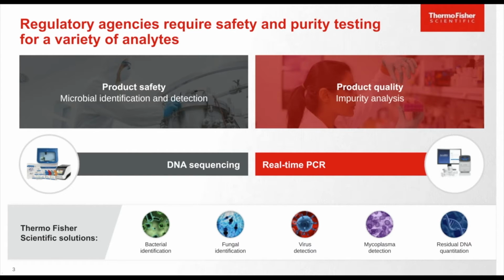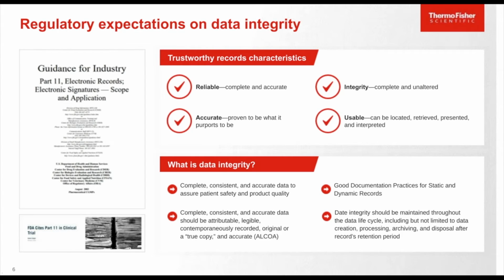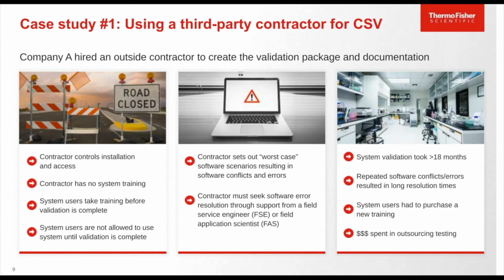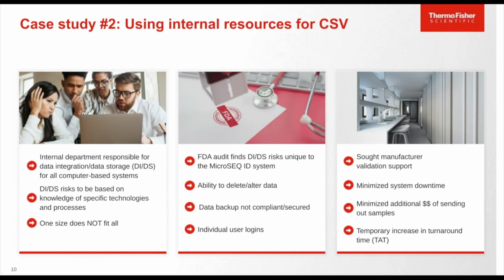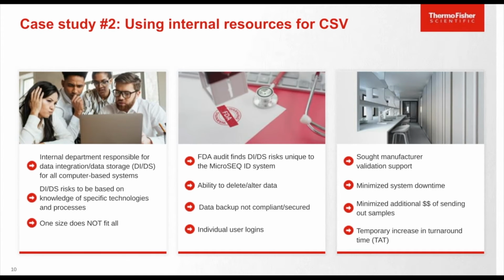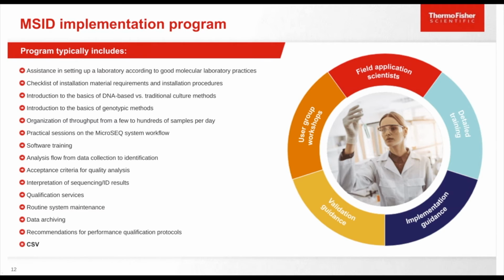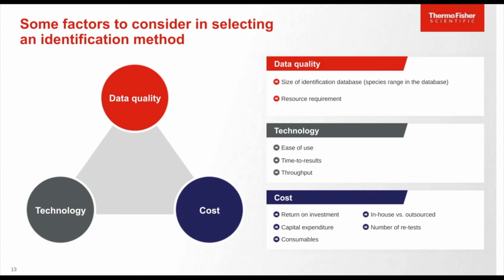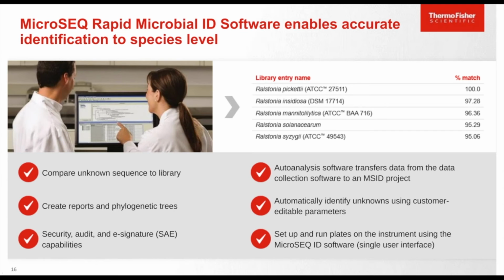Microbial testing for the pharmaceutical industry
Presented By: Darryl León, Ph.D, Sandi True, Ph.D

Speaker Biography: Darryl has over 10 years of experience leading product management teams, launching customer-focused products, and partnering with R&D groups to deliver high-quality software, hardware, and cloud-based solutions that support the RUO and clinical research markets.

Sandi has over 20 years working and training in the areas of micro and molecular biology with laboratories covered by CAP, CLIA, EPA and FBI protocols and regulations. Her breadth of experience allows her to interact with customers of all backgrounds and skills.

Webinar: Microbial testing for the pharmaceutical industry: A straightforward path toward regulatory compliance, data integrity, and computer systems validation

Webinar Abstract: Microbial testing, analysis and environmental monitoring is fundamental to safe pharmaceutical manufacturing.  Regulatory agencies require that the many components of the system implemented, from assays to data integrity, be qualified and validated to meet regulatory guidance in a CGMP environment.  Therefore, when choosing a microbial testing solution, it’s important to have a clear path toward regulatory compliance from the start in order to avoid any costly complications down the road.

Earn PACE Credits:
1. Make sure you’re a registered member of LabRoots
2. Watch the webinar on YouTube or on the LabRoots
3. Click Here to get your PACE credits (Expiration date – SEPT 01, 2025) This link will be located in the CMS in the webinar CE tab – please enable third party PACE link
LabRoots on Social: